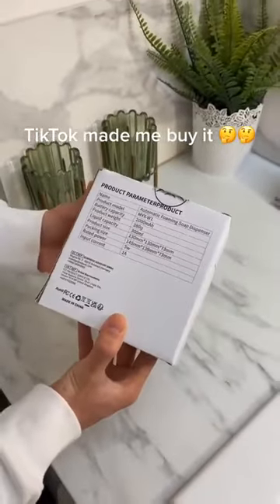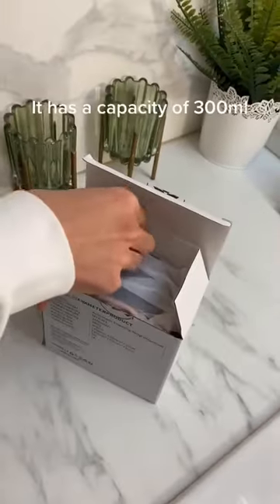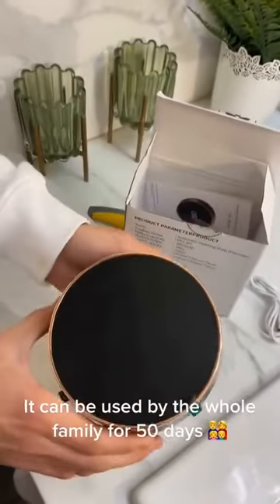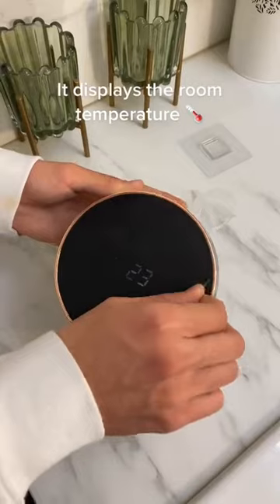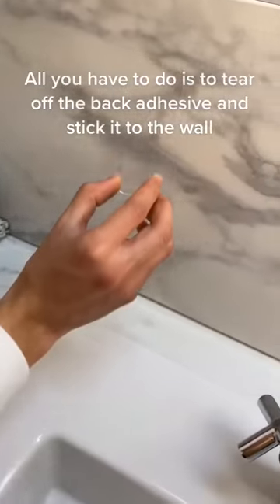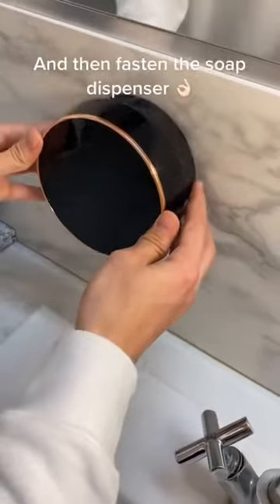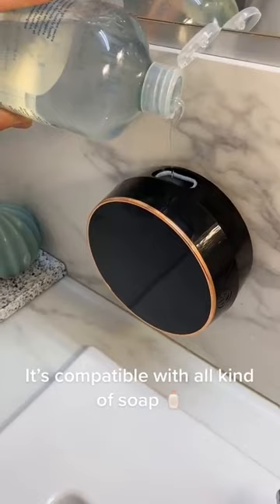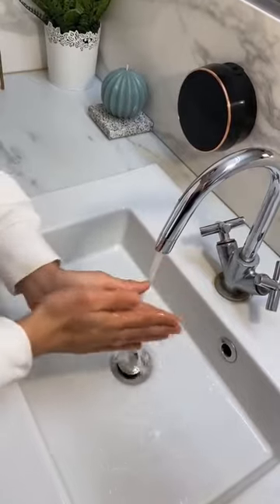Auto Soap Dispenser